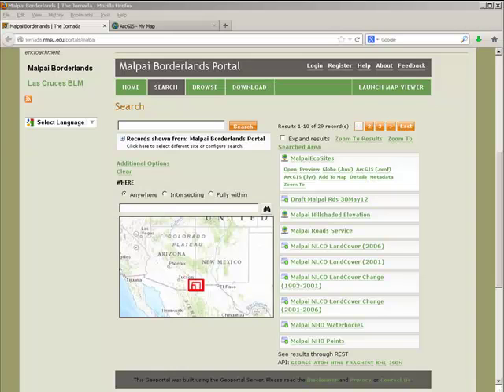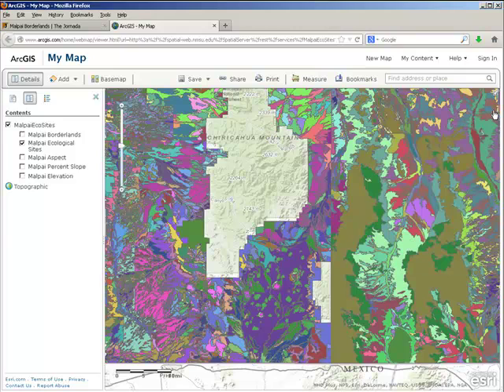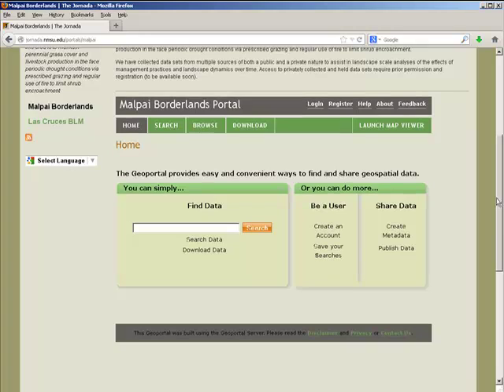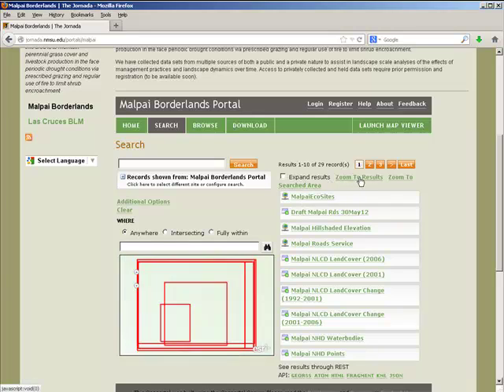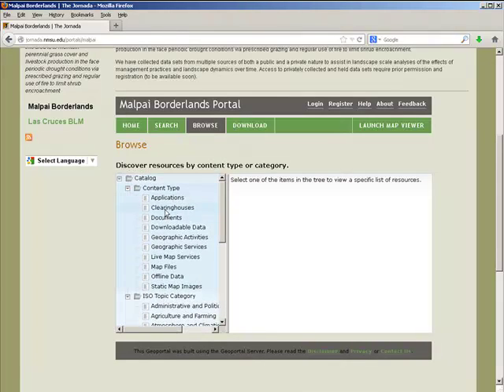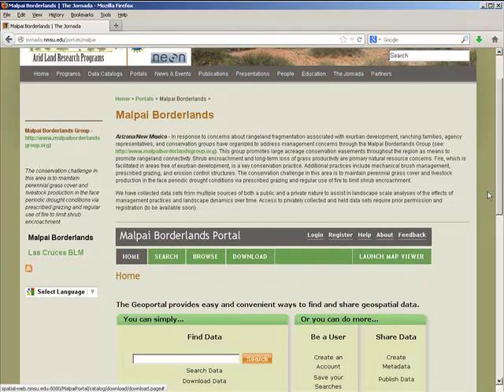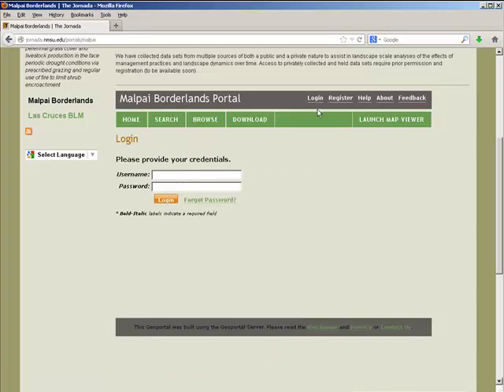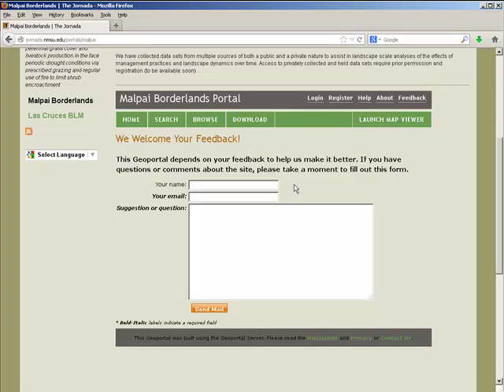Introduction to a Geoportal at the Jornada